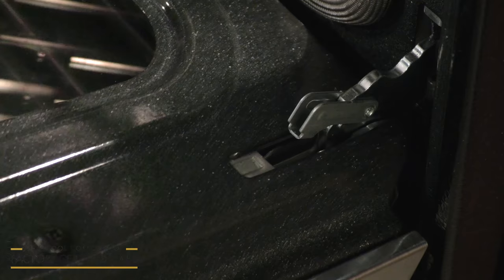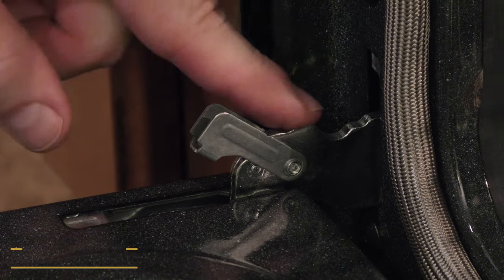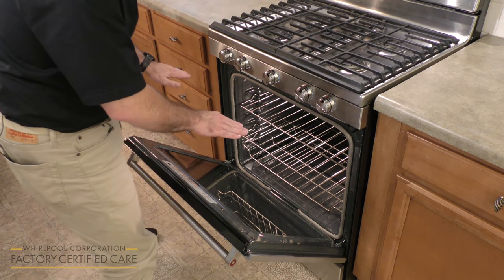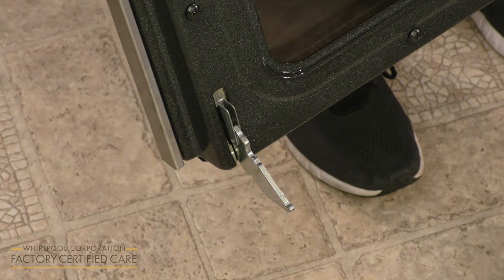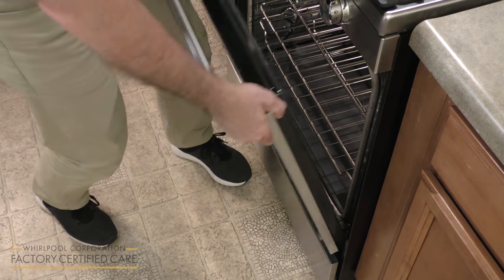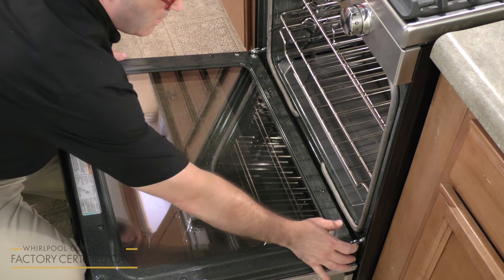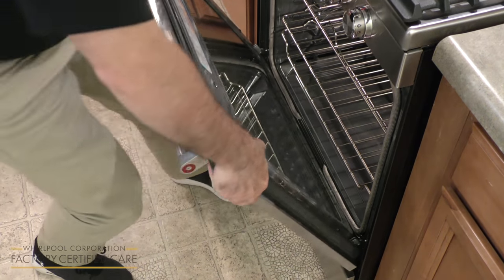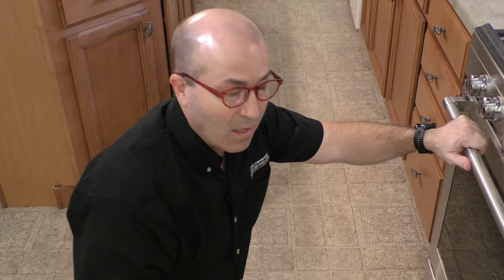How to Remove Your Range Door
How to properly remove your range door.